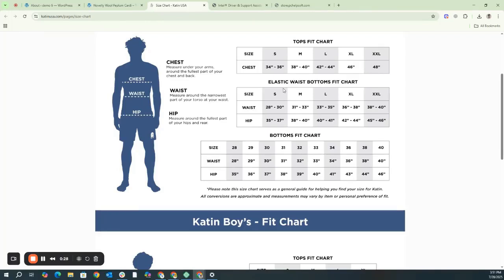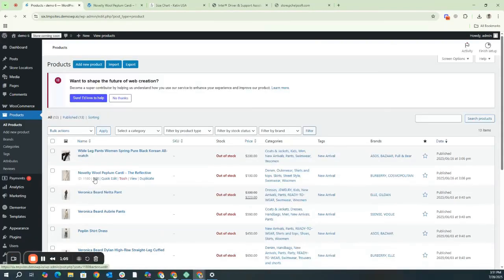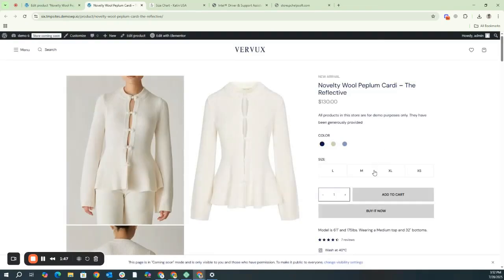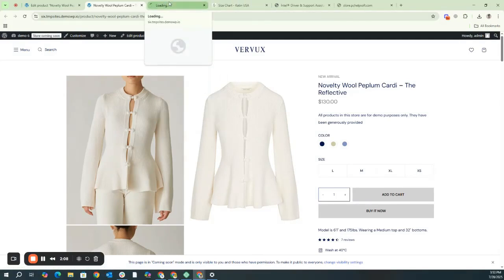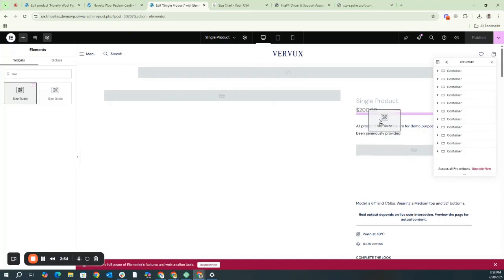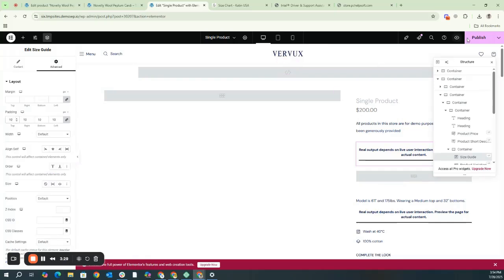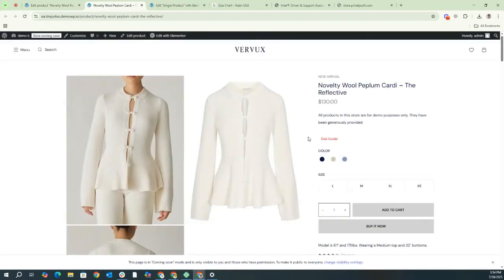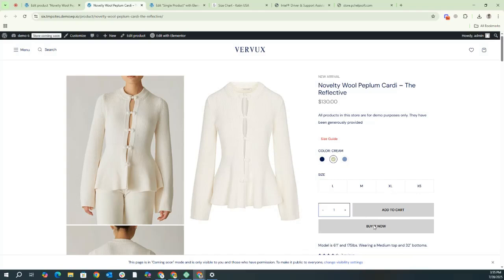Stop Losing Sales! Add a Size Guide in WooCommerce | Woomen Theme Tutorial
Struggling with customer returns due to size issues? In this tutorial, you’ll learn how to easily add a Size Guide in WooCommerce using the Woomen Theme. A proper size guide boosts customer confidence, reduces returns, and increases sales. Follow step-by-step instructions and improve your store today!